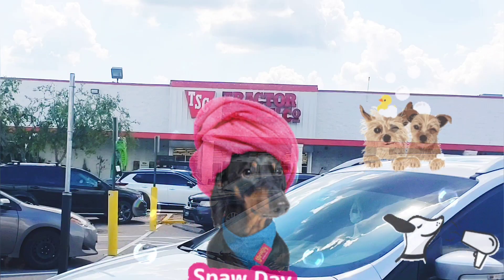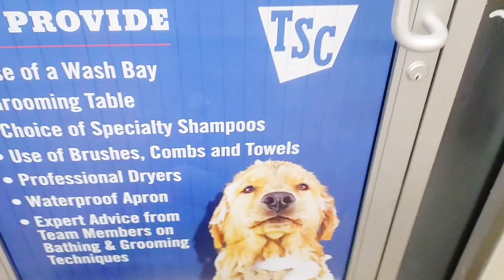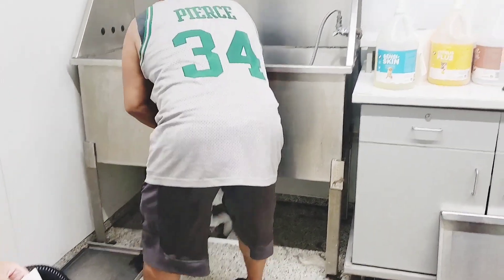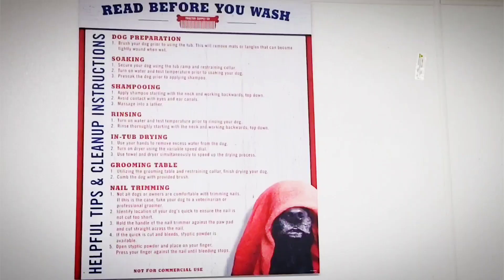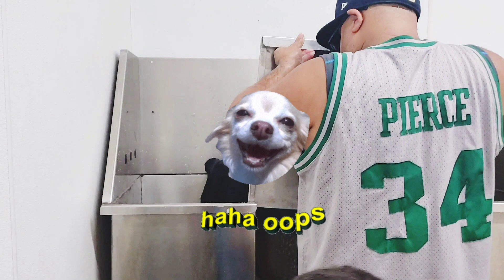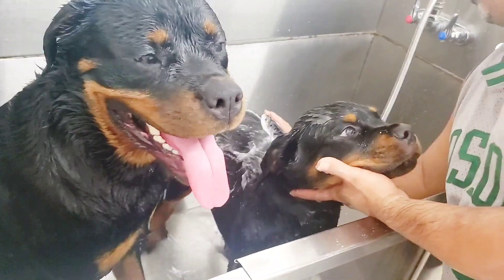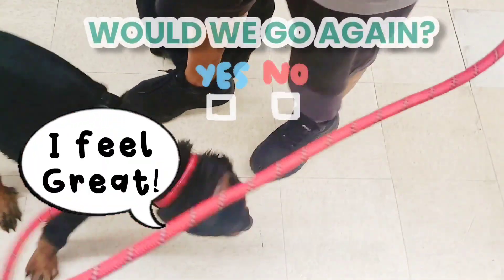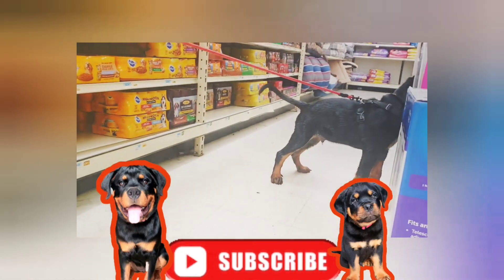Is It Worth It or A Waste of Money? | Dog Pet Wash Station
We took Roxy and Rhaegar to a Pet Wash Station at Tractor Supply! See how they liked it and if we will be returning to use it or not. Also if its worth the money and some fun along the way! Hope you enjoy!